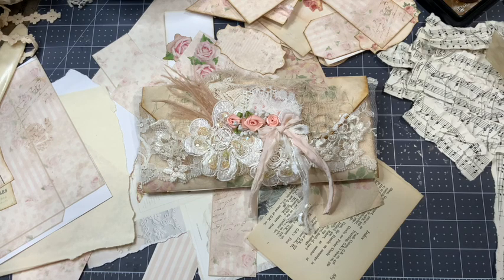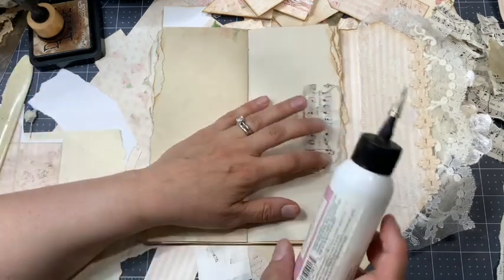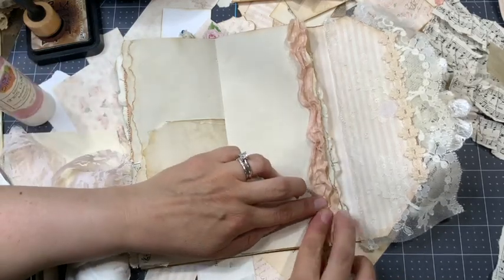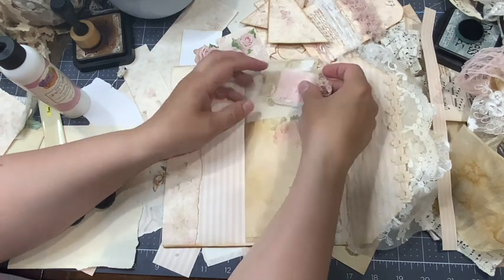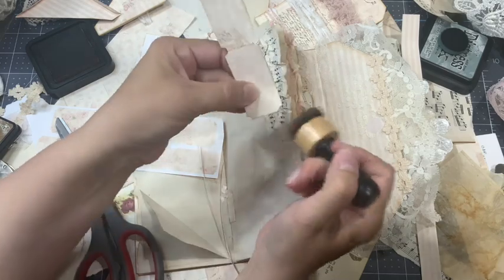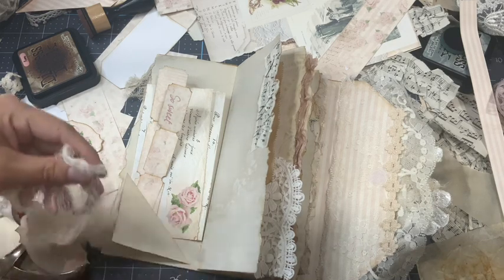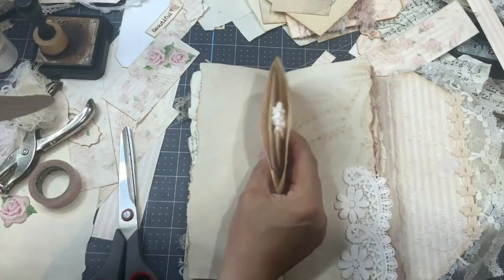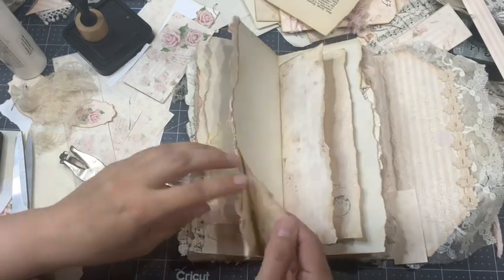Tutorial - Craft with me : Decorate the pages of the journal (Part 1)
Printable kits used in this video :
Shabby Victorian Roses kit
The Roses Paradise kit
Polka dots and strips kit

Odulcina - Ödulcina